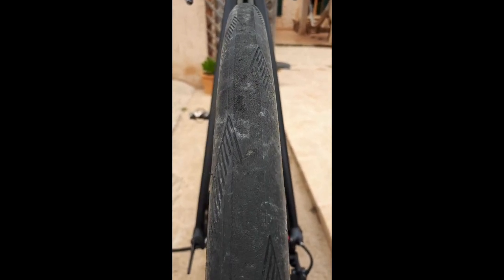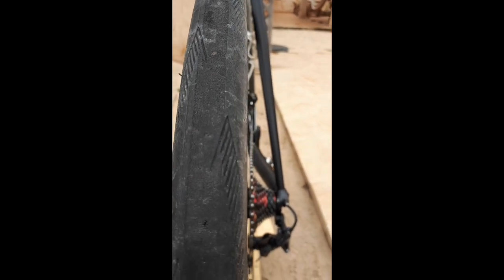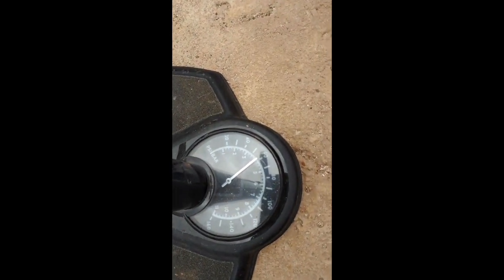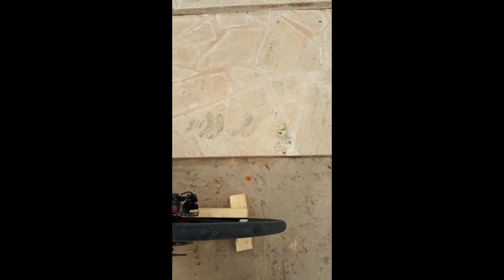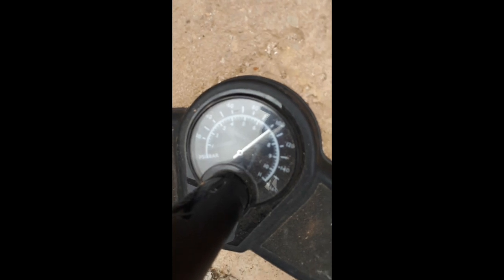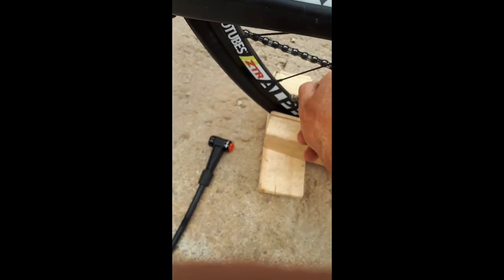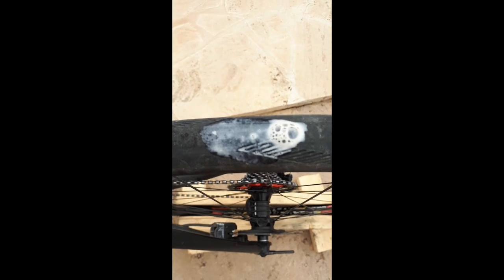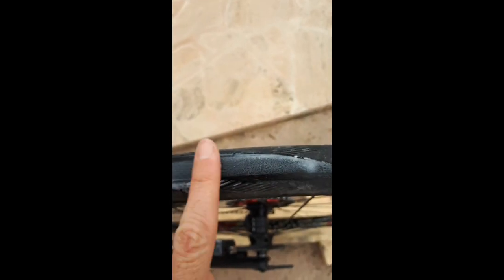Extended review of Schwalbe Pro One Tubeless Tyre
Schwalbe Pro One Tubeless End of Life